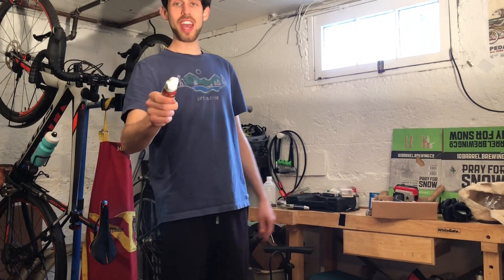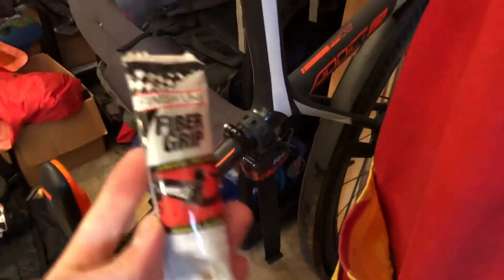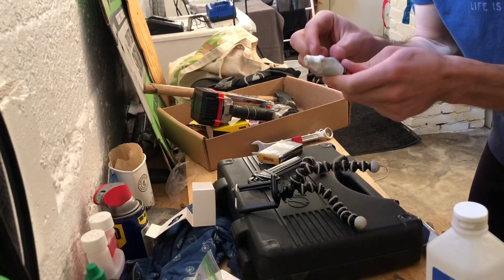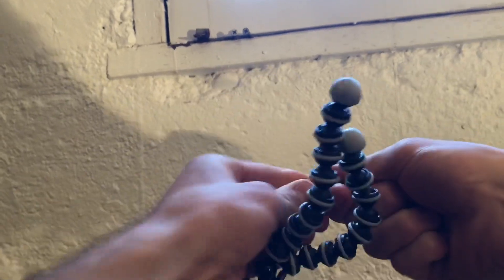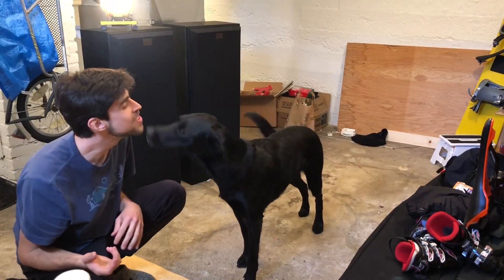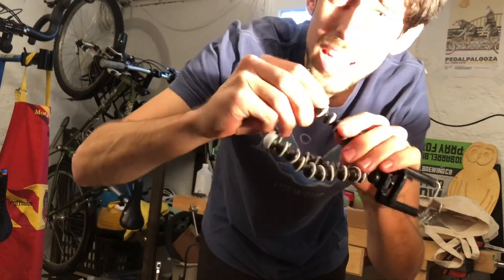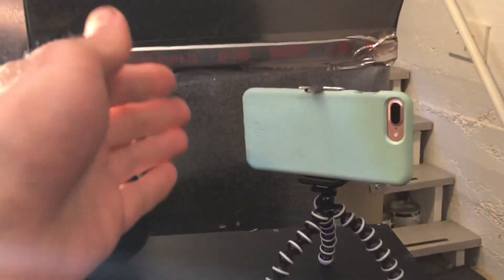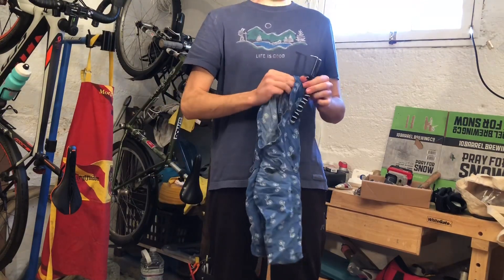Fix Joby GorillaPod Legs - Hold Strong Again!!!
A fun video showing you how I fixed my *knock off* gorillapod so the legs weren’t so loose. It now holds my camera in any position with ease!

Source │ youtu.be/bVyV0VNiKpc